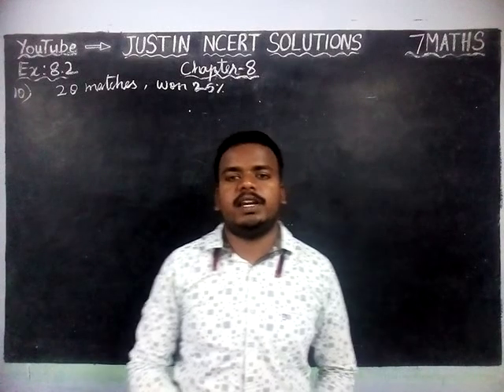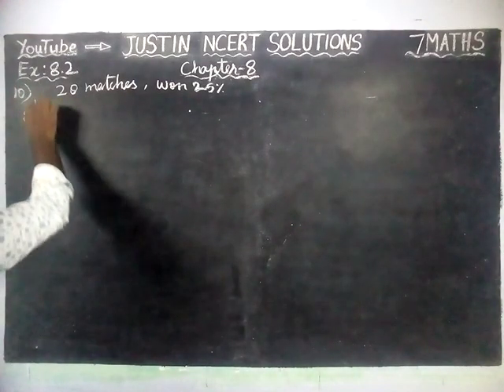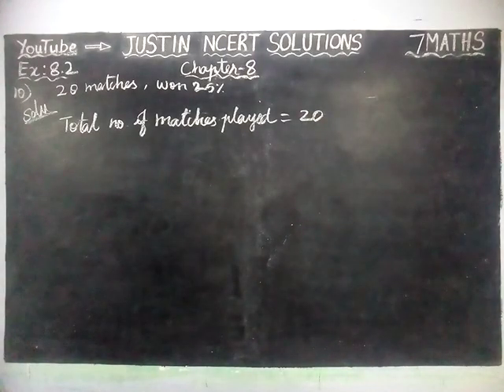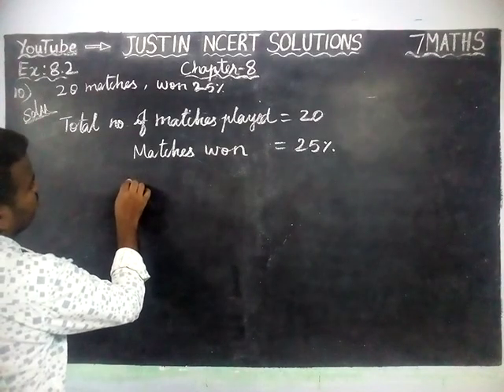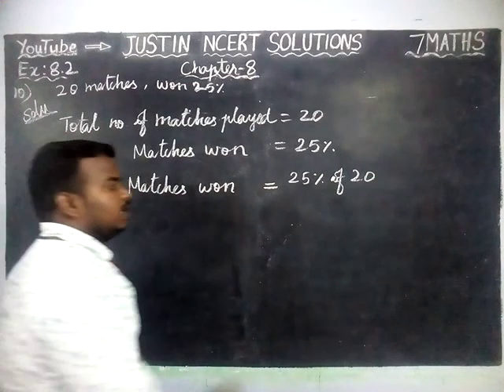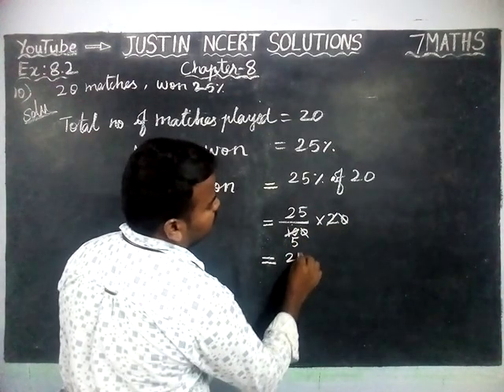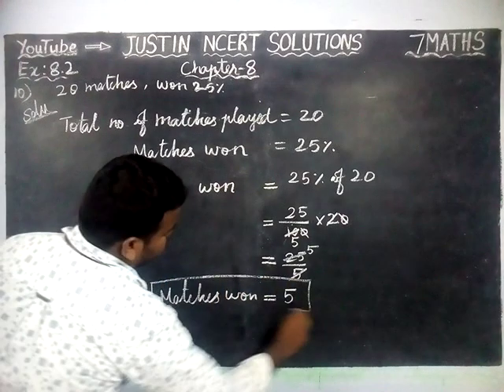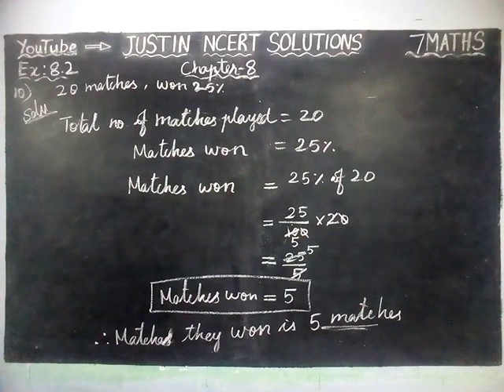Chapter 8 Ex.8.2 Q.No.10 | Class 7 Maths Chapter 8 Comparing Quantities | JUSTIN NCERT SOLUTIONS